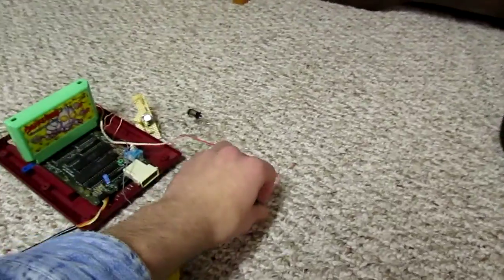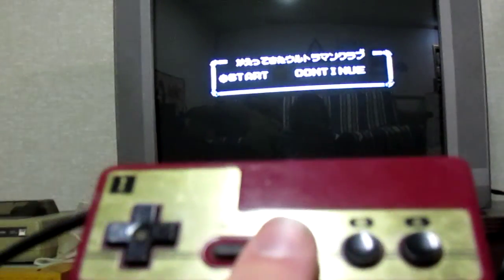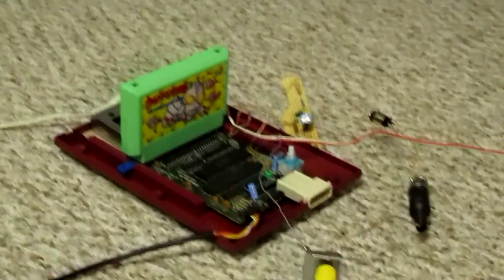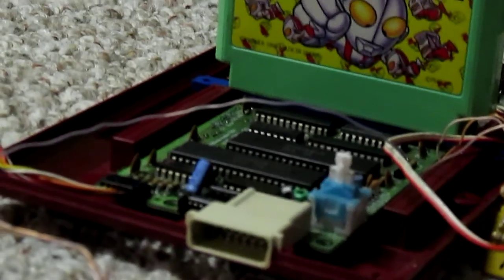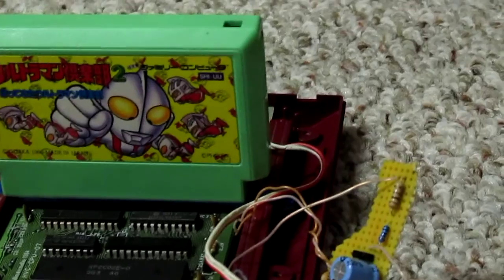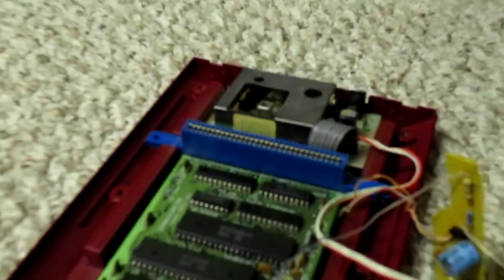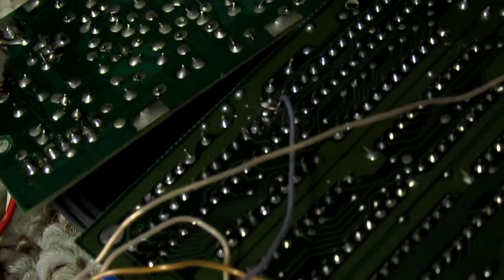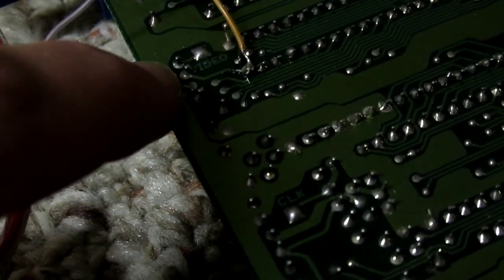Famicom HVC-CPU-07 AV Mod!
This is my AV modded famicom. I broke my HVC-GPM-02 famicom doing a similar mod but only because I did something stupid to try to power it. the video output is very impressive on this one.